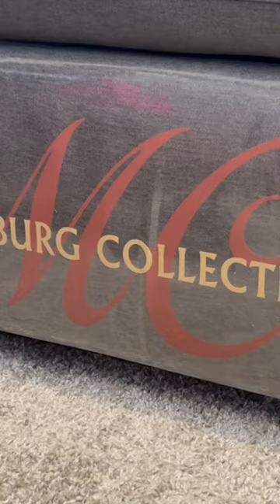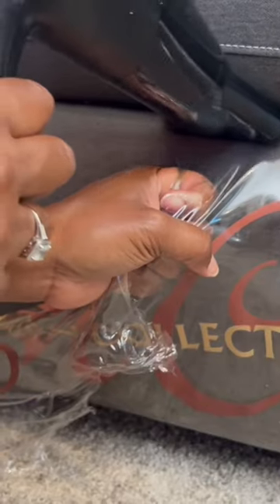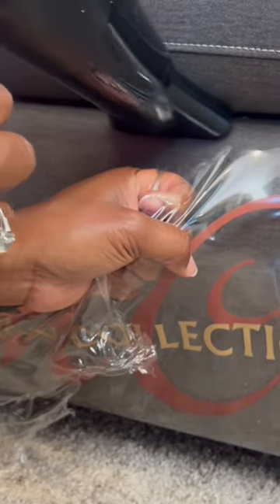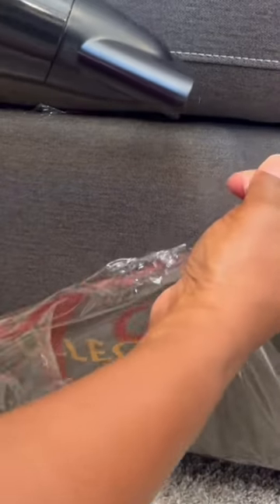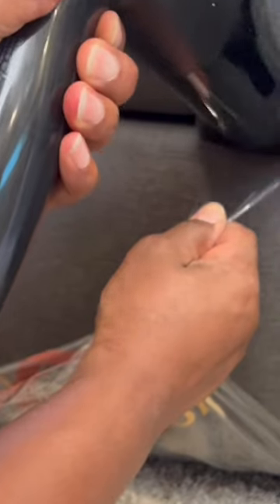💡 - Tip for Removing Plastic From RV Furniture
Mekka decided it was time to upgrade our recliner's by removing the manufacturer's plastic footrest coverings on our recliners. She shares a creative non-destructive way to remove them. @southernethoslife